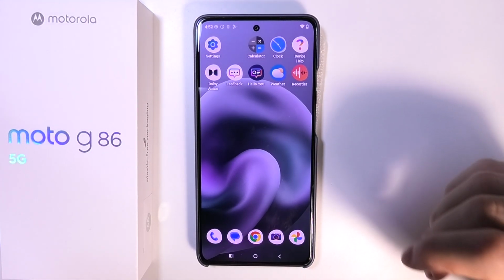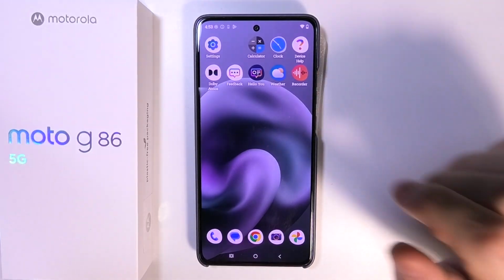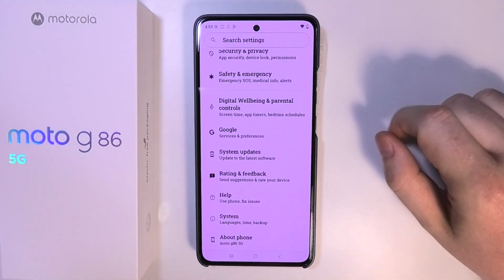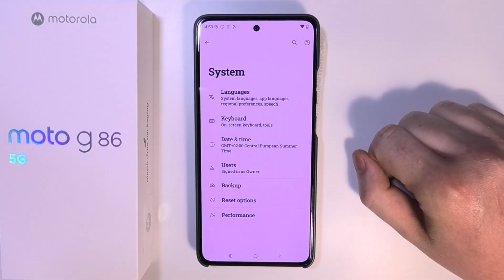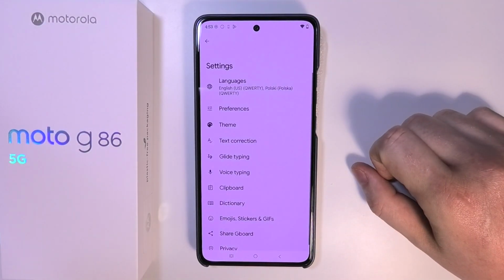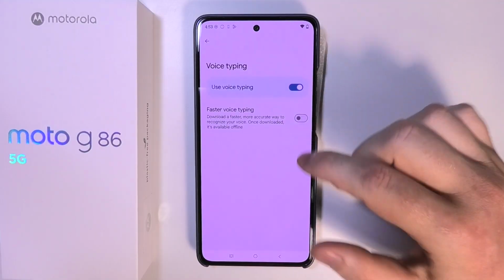Motorola Moto G86 5G - How to Enable & Use Voice Typing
Motorola Moto G86 5G supports convenient voice typing.
We’ll guide you to activate and use speech-to-text.
Dictate messages, notes, and searches hands-free.
Fast and useful for multitasking or accessibility.